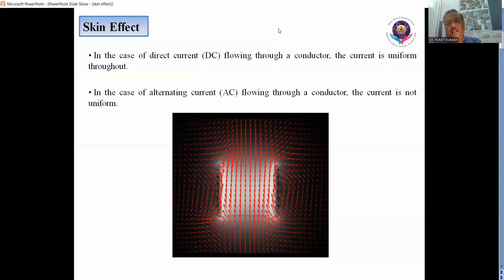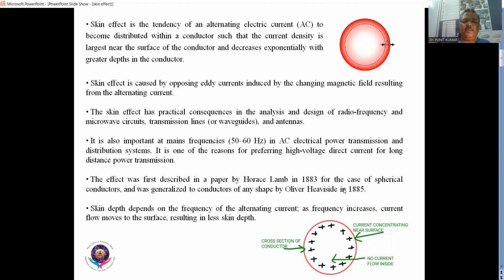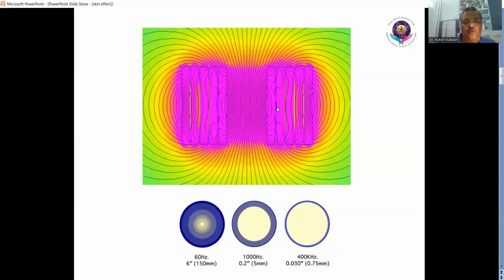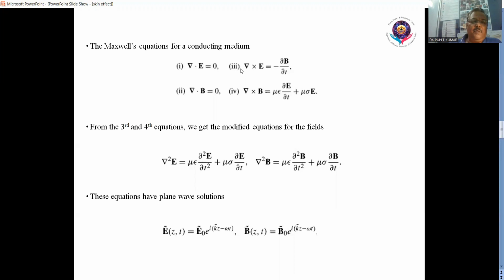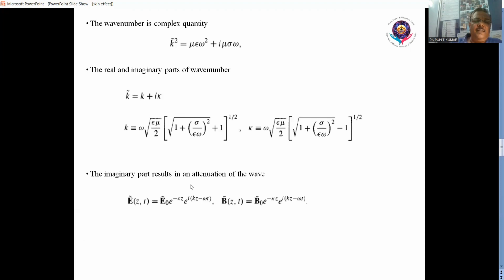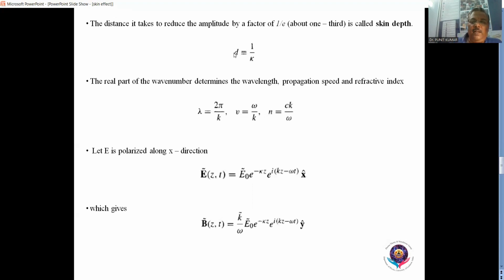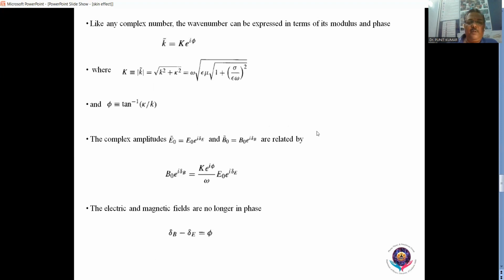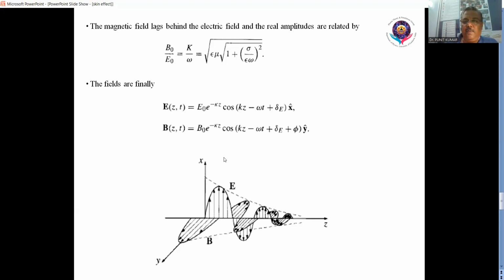Skin Effect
In this lecture the skin effect has been discussed with explanation. The theory has been presented in detail.